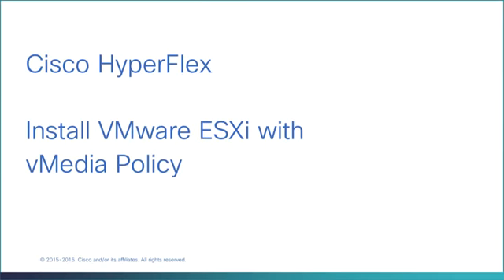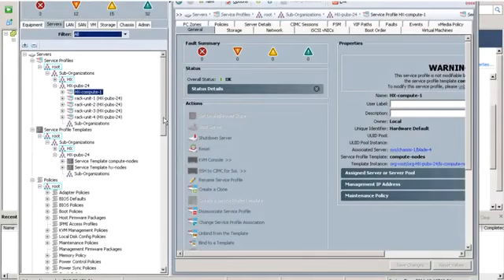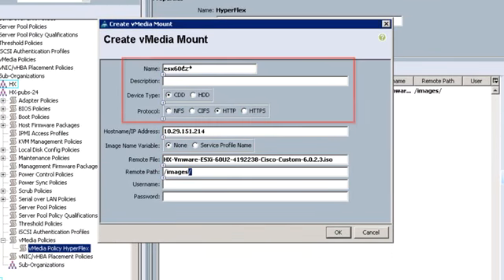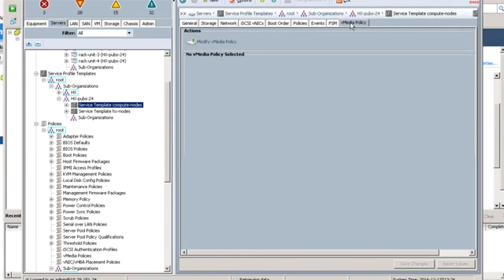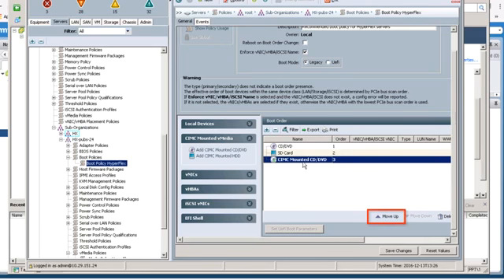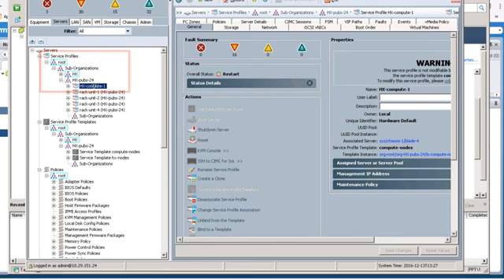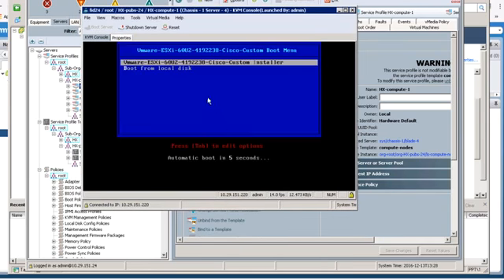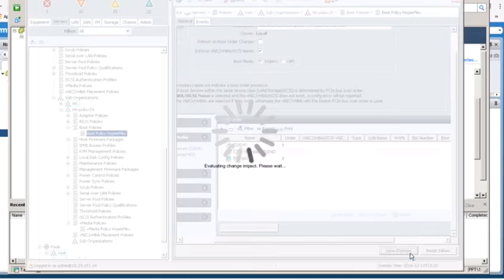Cisco HX Compute Only Node Addition, part 2 of 4 Installing VMware ESXi with vMedia Policy